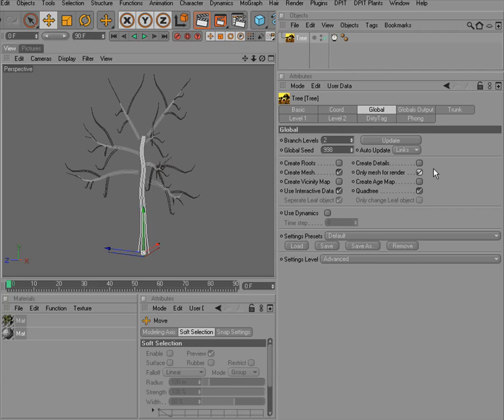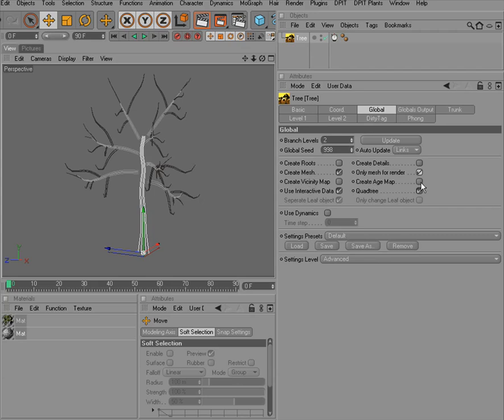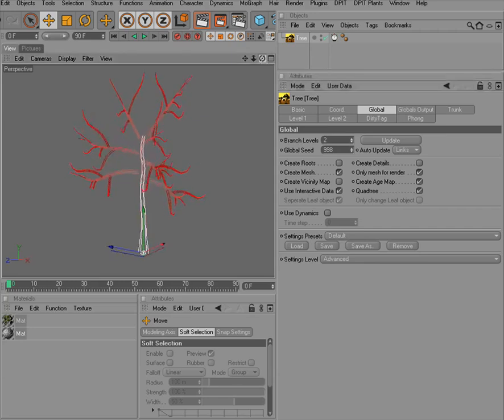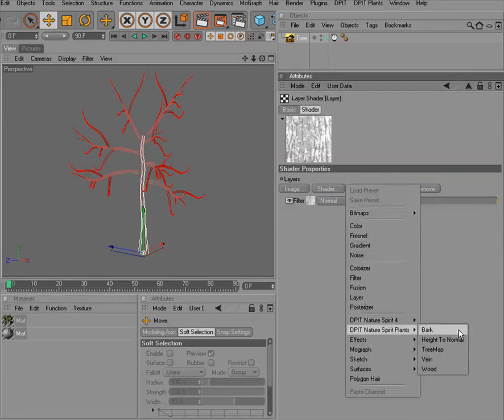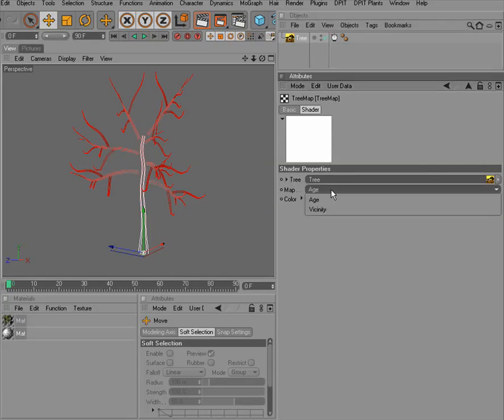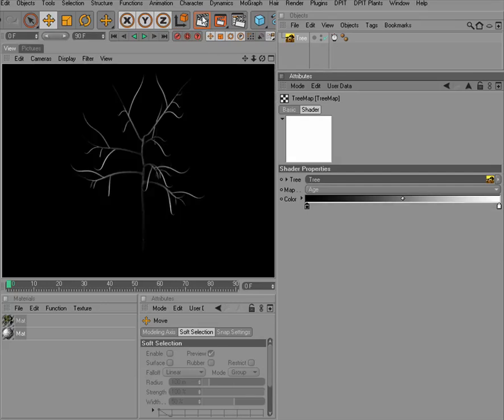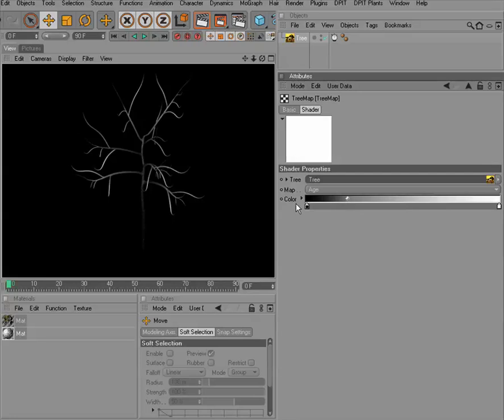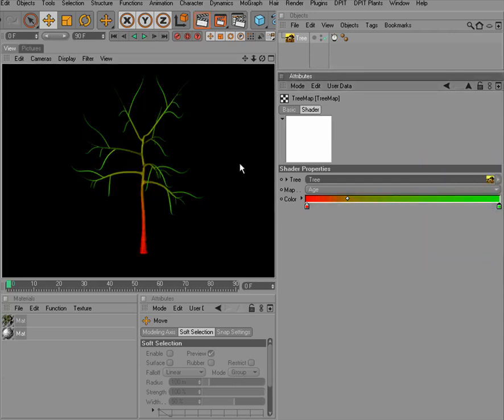TreeMaps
Shows the DPIT Plants TreeMap feature